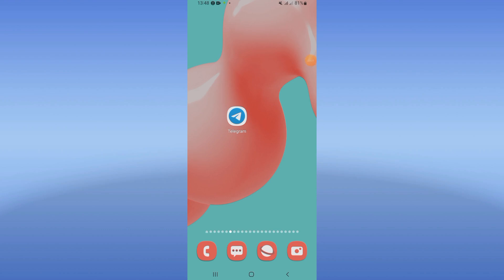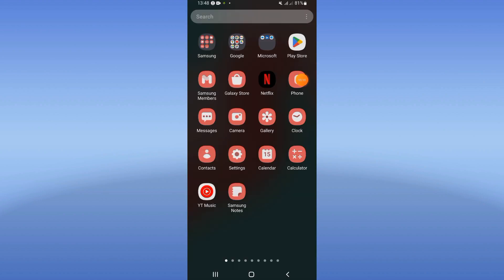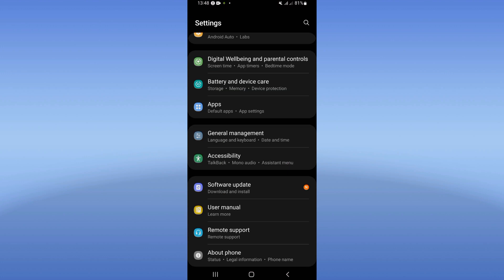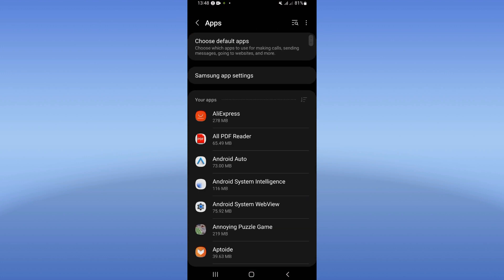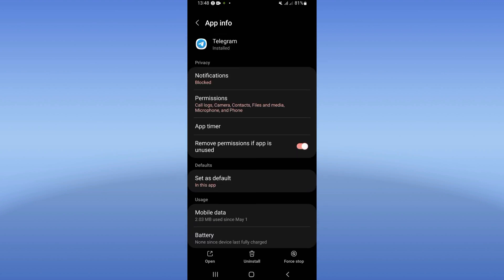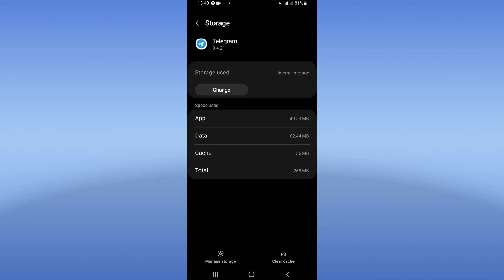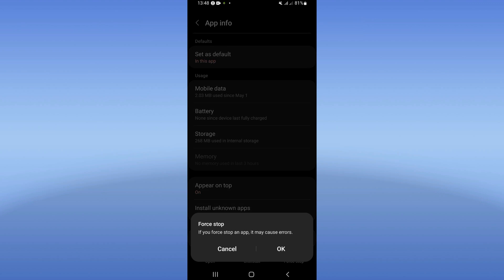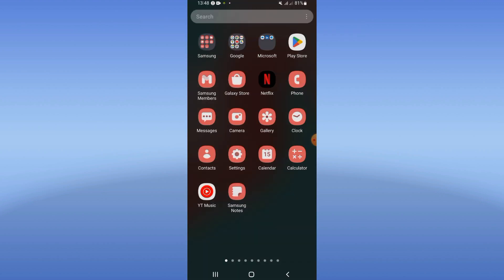How To Fix Not Sending Pictures On Telegram App 2024